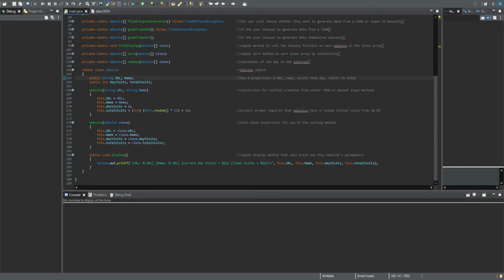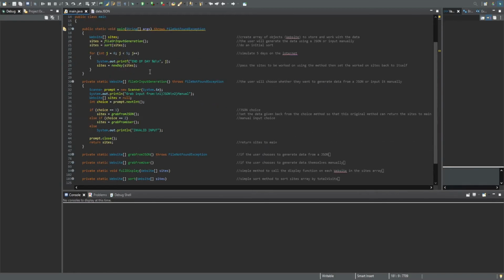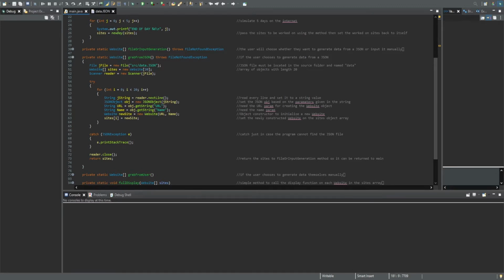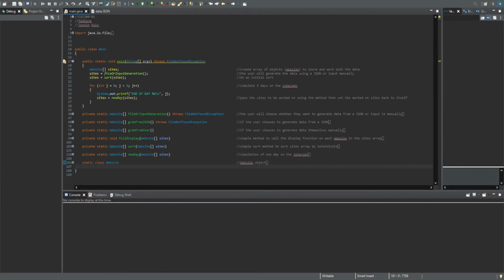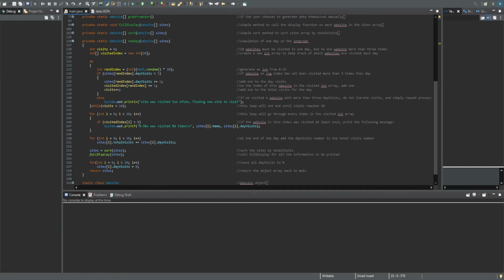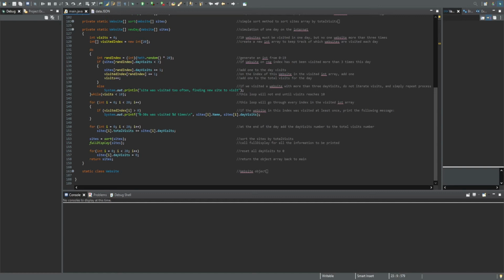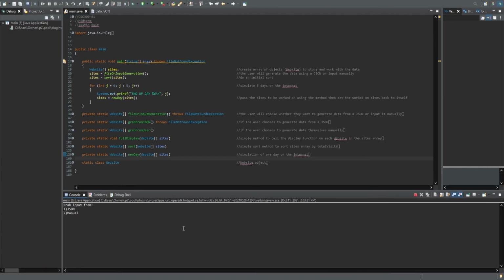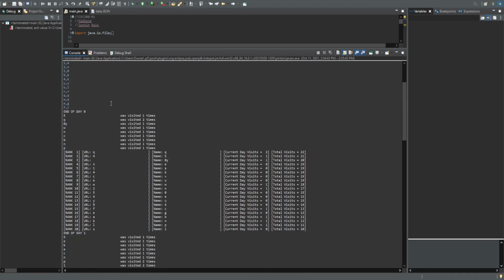CSC300 Midterm Explanation Video